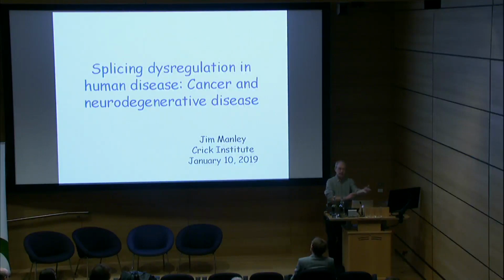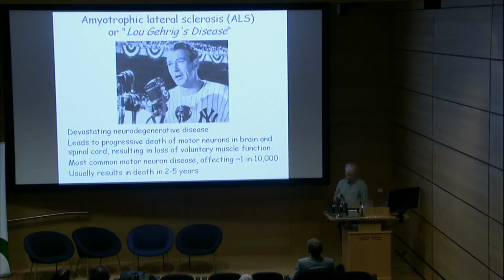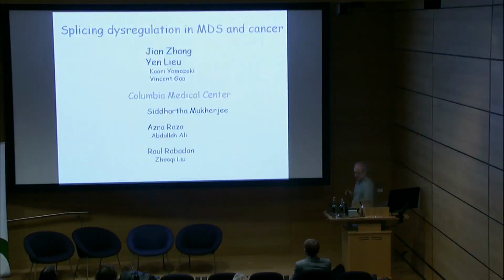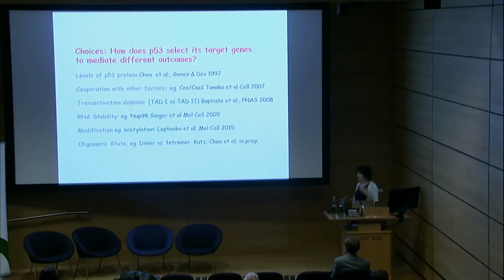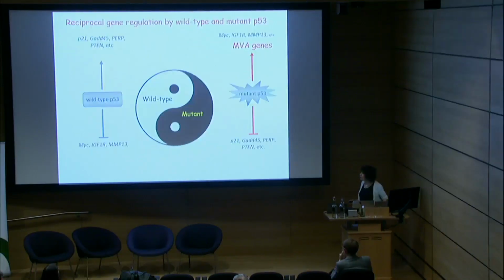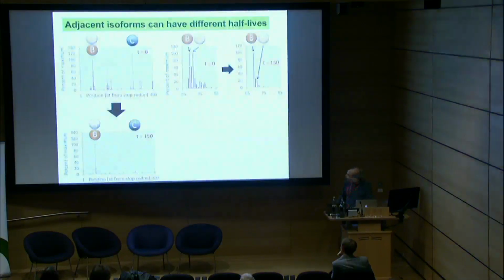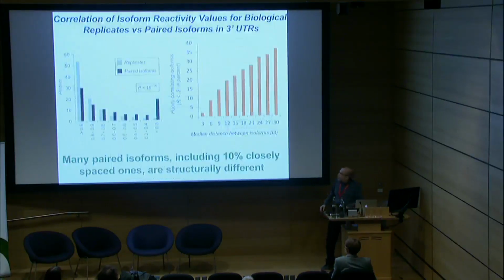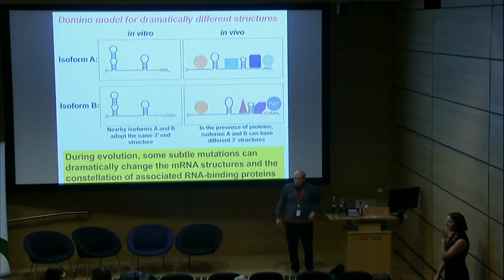At the forefront of gene regulation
James Manley (Columbia University, USA), Carol Prives (Columbia University, USA) and Kevin Struhl (Harvard Medical School, USA) discussed their current research into regulatory mechanisms of gene expression at the Francis Crick Institute, London on Thursday, January 10.